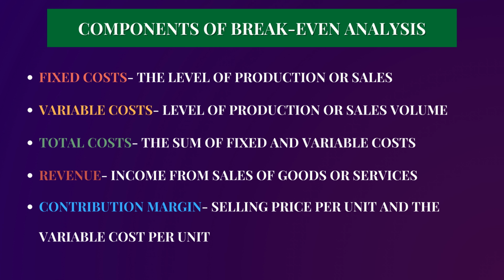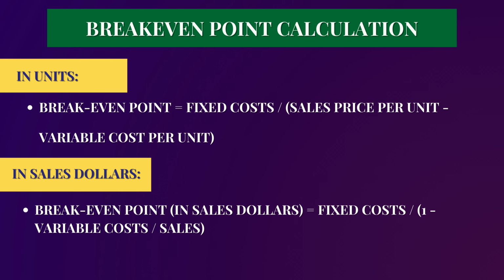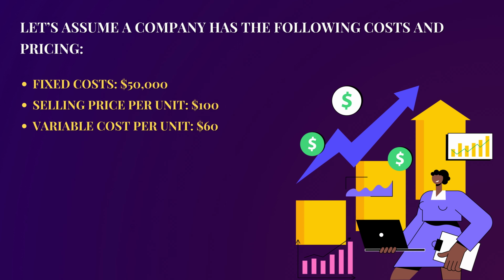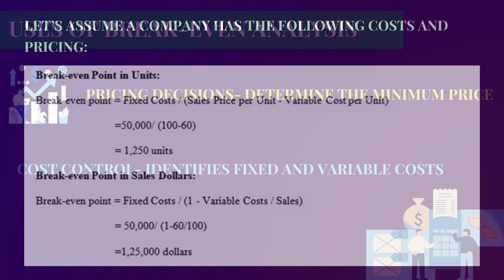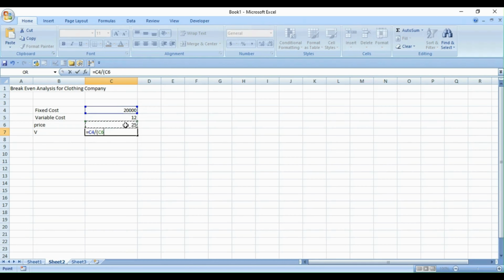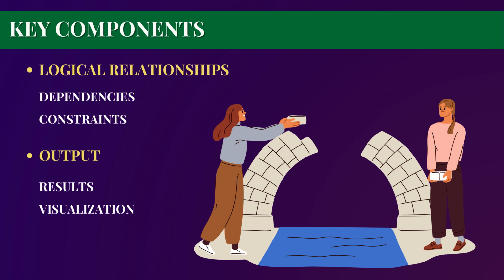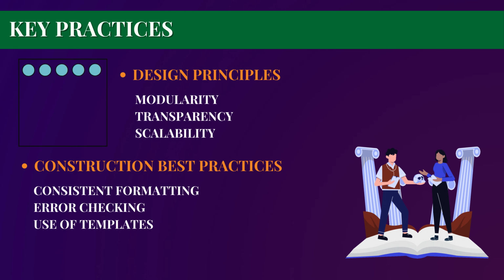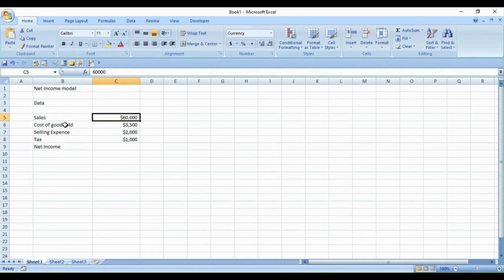Lec-08 | Break-even Analysis | Excel Modeling | Business Analytics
Welcome back to the AI Academy! Our focus today is on Break-even Analysis and Spreadsheet Modeling, both pivotal for effective decision-making in management.

📊 Key Topics Covered:

Break-even Analysis:

Understanding the Break-even Point
Components: Fixed Costs, Variable Costs, Total Costs, Revenue, and Contribution Margin
Break-even Point Calculation (Units and Sales Dollars)
Uses: Pricing Decisions, Cost Control, Profit Planning, Investment Analysis, and Budgeting
Limitations: Assumptions, Single Product Focus, Inventory Changes, and Simplistic Assumptions
Spreadsheet Modeling and Engineering:

Definition and Key Components
Data Input: Raw Data, Assumptions, Formulas, and Functions
Logical Relationships: Dependencies and Constraints
Output: Results and Visualization
Applications: Financial Modeling, Operations Management, Project Management, and Marketing Analysis
Best Practices in Spreadsheet Engineering:

Design Principles: Modularity, Transparency, Scalability
Construction Best Practices: Consistent Formatting, Error Checking, Templates
Testing and Validation: Unit Testing, Integrated Testing, Sensitivity Analysis
Maintenance: Regular Updates, Documentation, Version Control
Practical Example:

Simple Spreadsheet Model for Computing Net Income
By the end of this lecture, you'll have a comprehensive understanding of Break-even Analysis and Spreadsheet Modeling, enabling you to make informed business decisions and create robust financial models.

Let's continue our journey in mastering Business Analytics for Management Decisions!